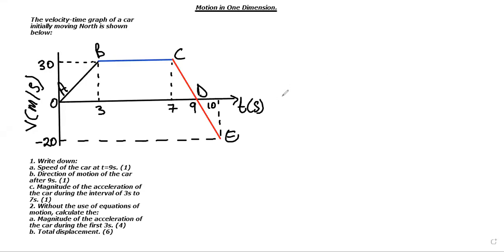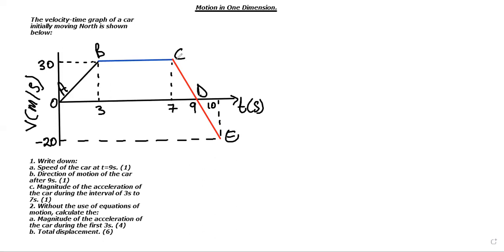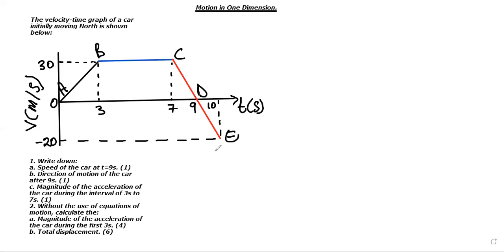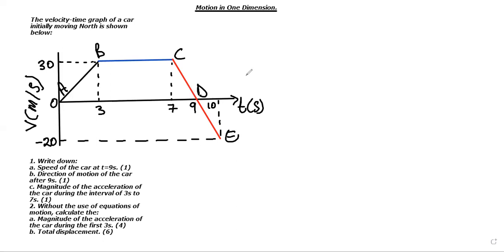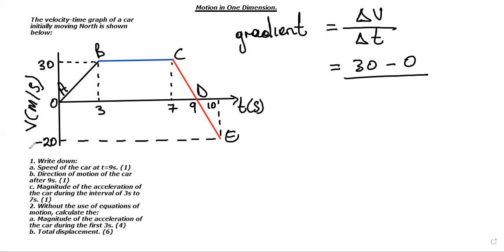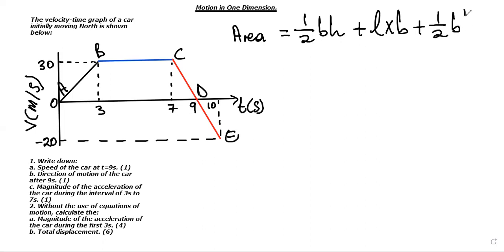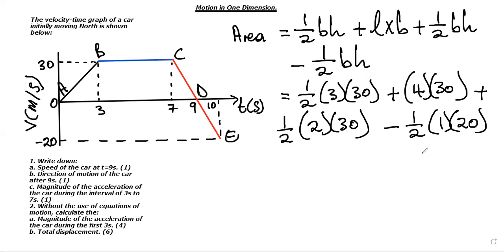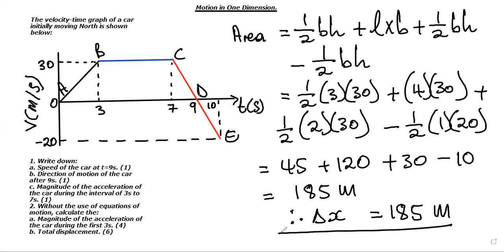Grade 10 Motion in 1D Exampler 2019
Interpreting the Graph, Describing the Motion of a Car in Words, Using the Gradient of the Graph to Calculate the Acceleration, and using the Area under the Graph to Calculate the Displacement.